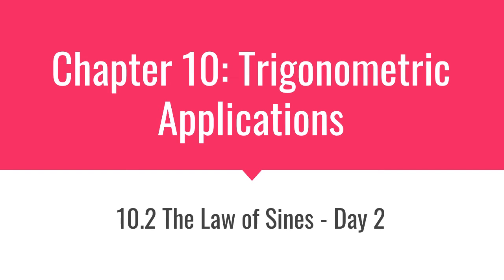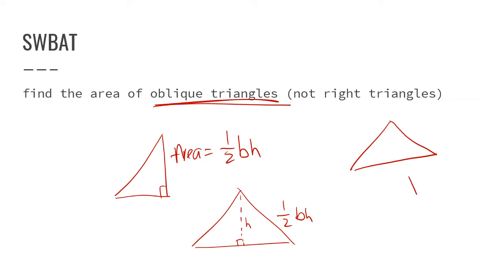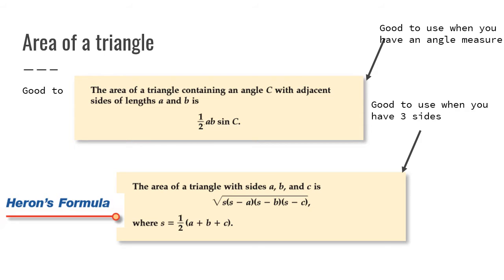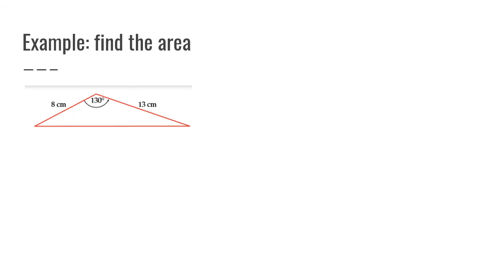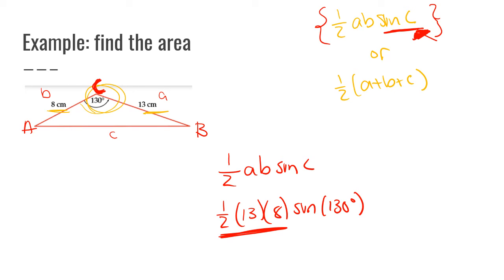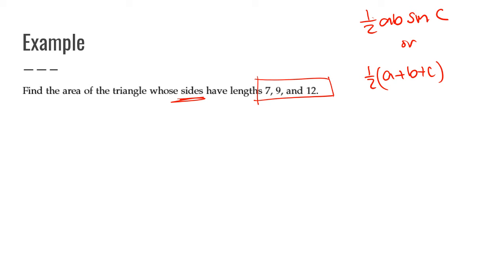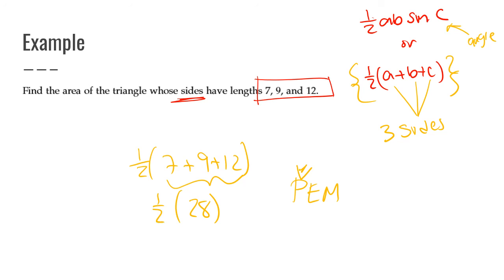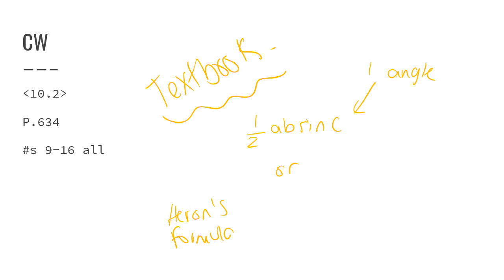Area of Oblique triangles Herons Formula